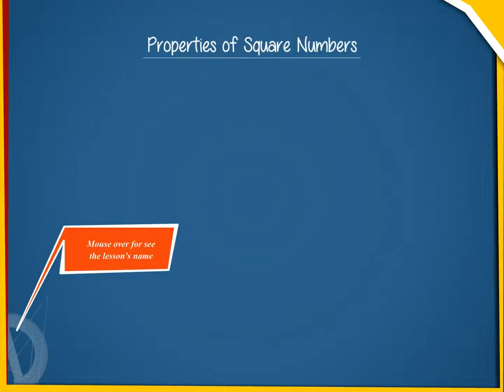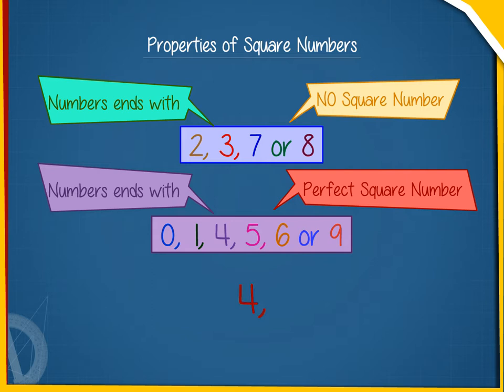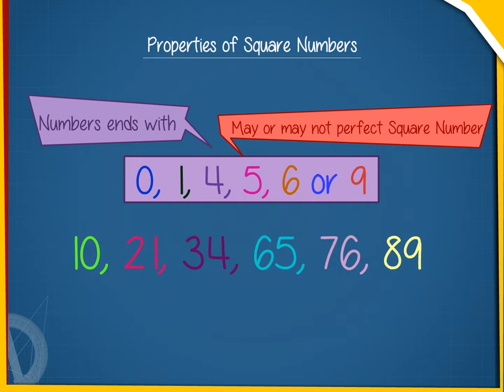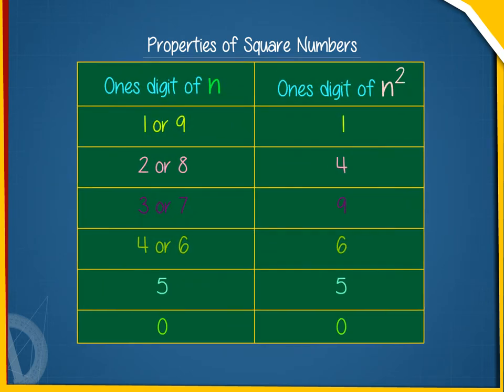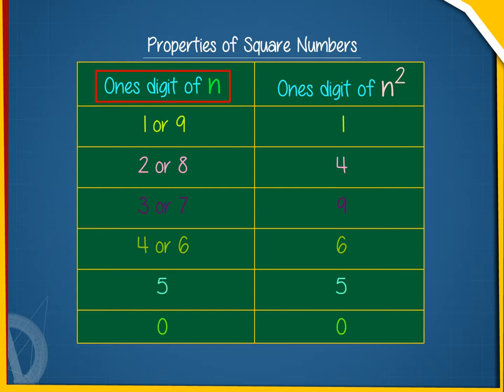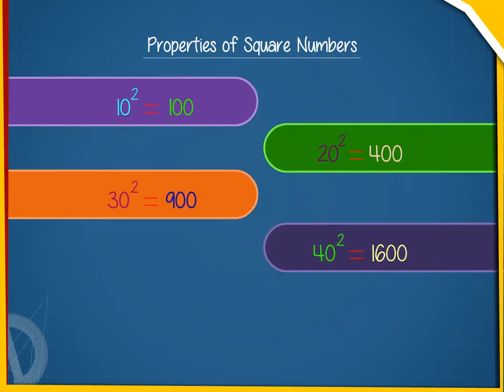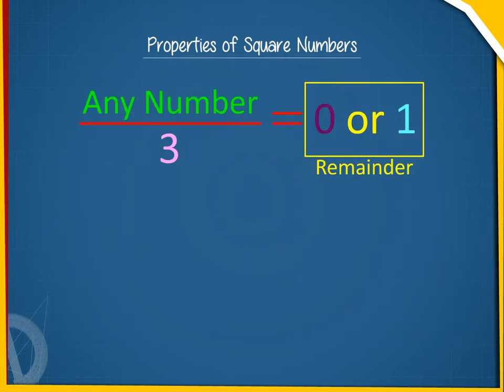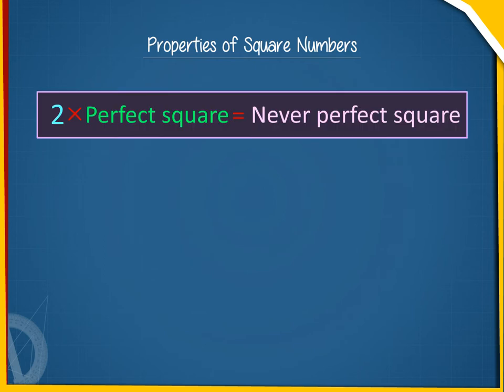properties of square number U-6 class.8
TOPIC  : MATHS ( PROPERTIES OF SQUARE NUMBER U-6  )
CLASS : 8
 BY        :  DIGI NATURE